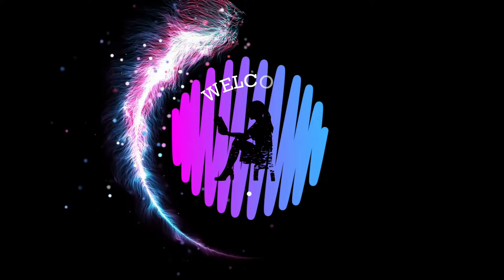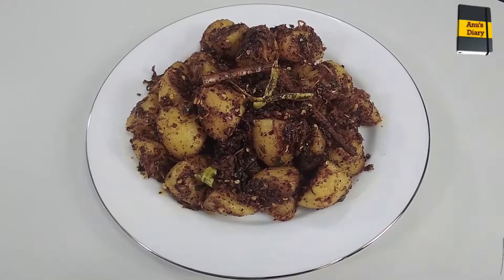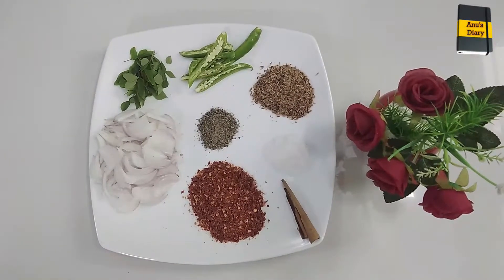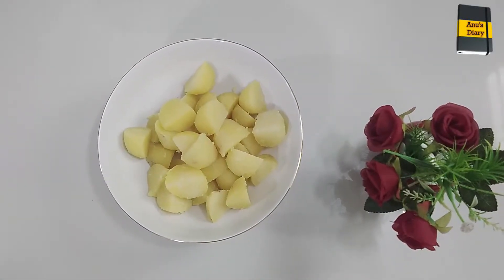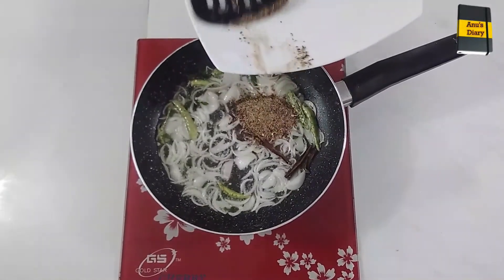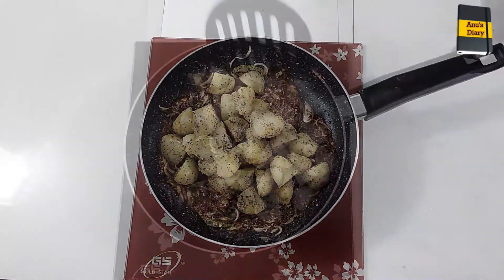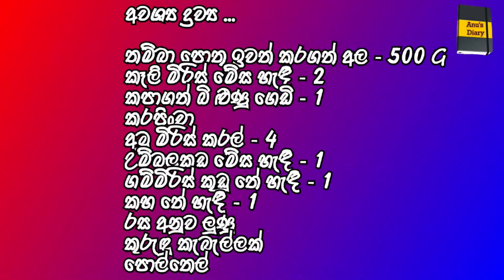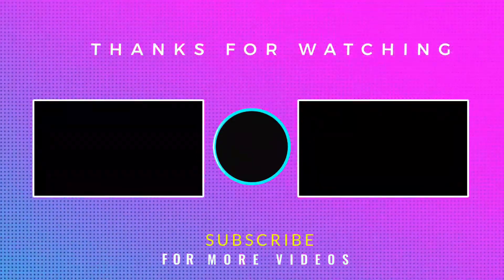sri lankan potato curry | ala thel dala | අල තෙල් දාලා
Tender & succulent potato dish with a hint of tropical spices. Ideal for any occasion, can be served with steamed rice or garlic bread.